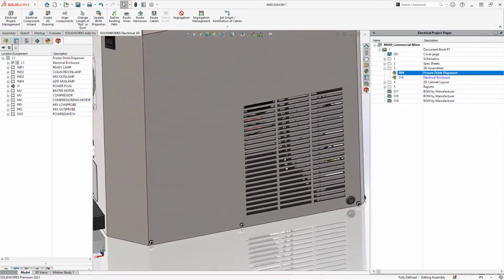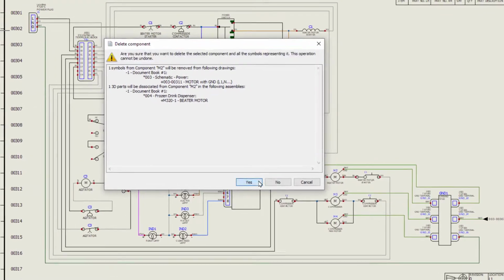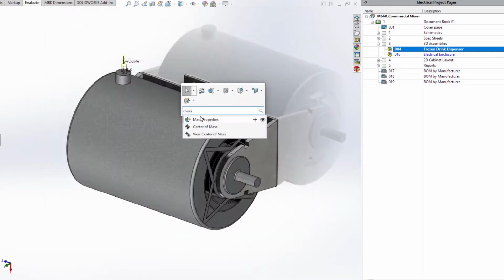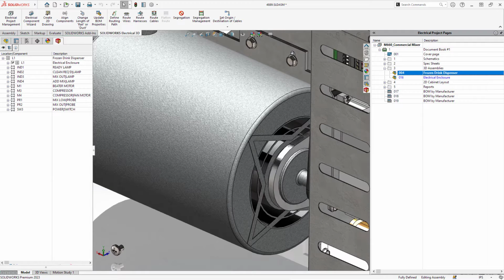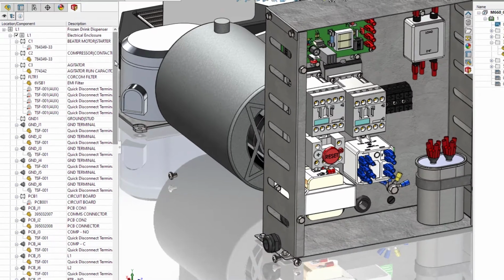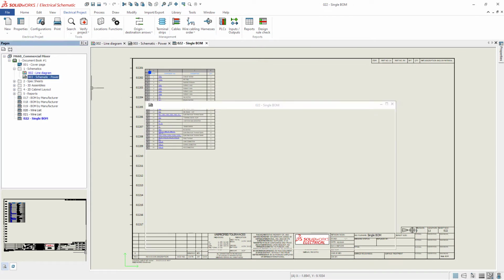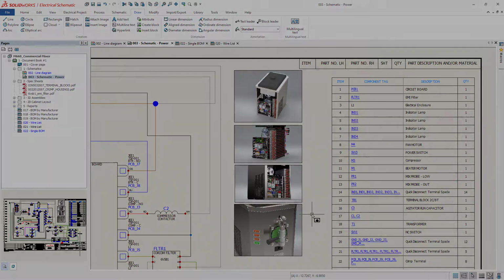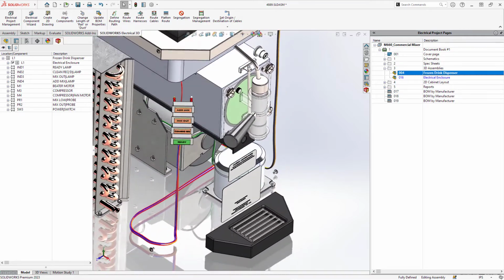SOLIDWORKS 2023 Electrical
SOLIDWORKS Electrical 2023 introduces new features so you can more accurately design and document your wiring, cabling, and harnessing projects. This gives you expanded capabilities to manage components and share information between 2D and 3D, along with more flexibility in documenting your schematics.